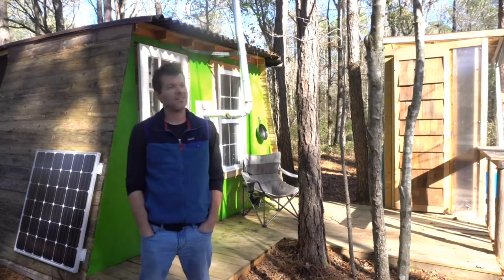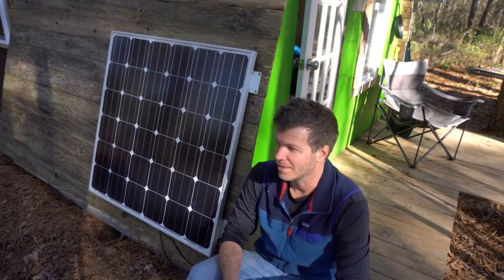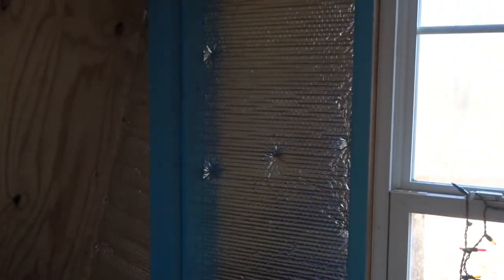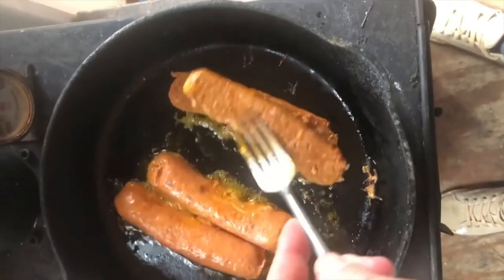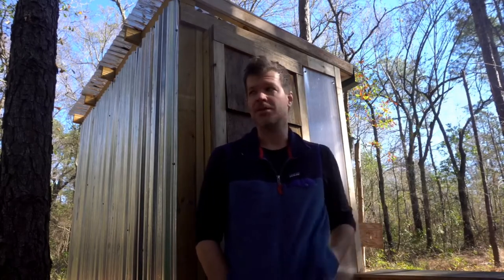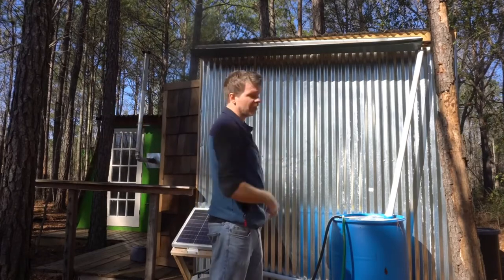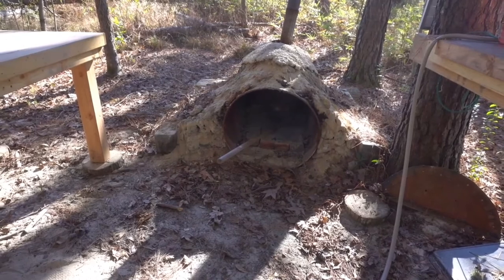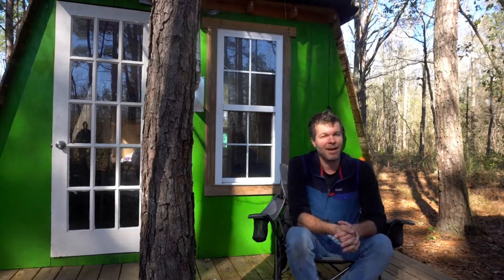Affordable small/tiny house/budget friendly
Small/tiny house, budget friendly